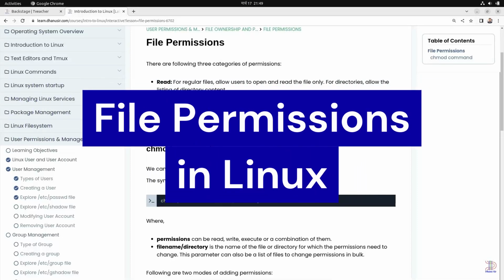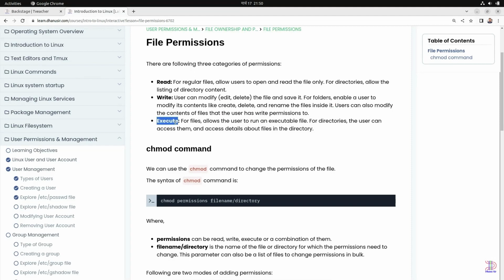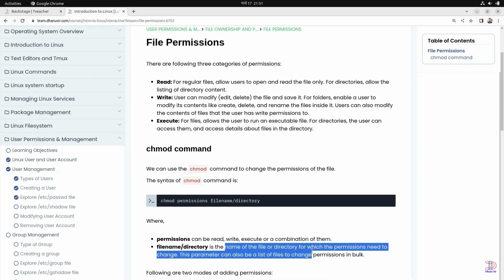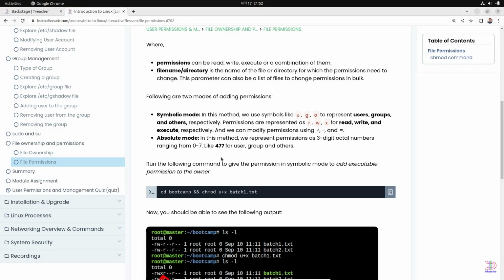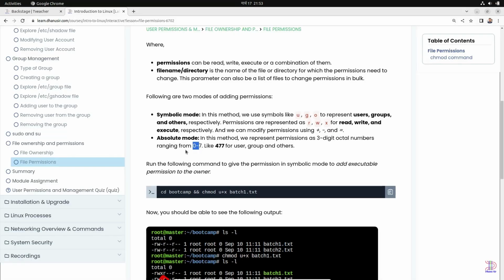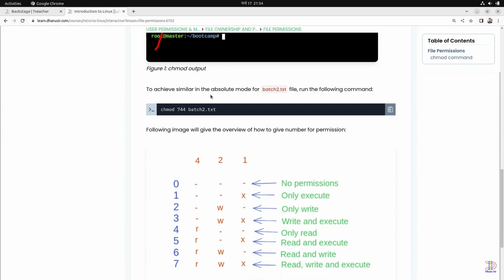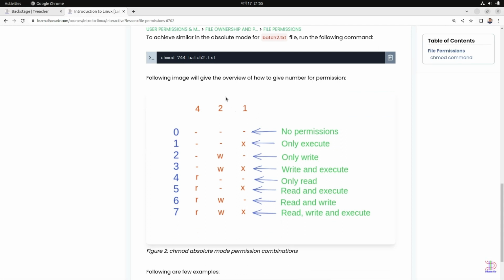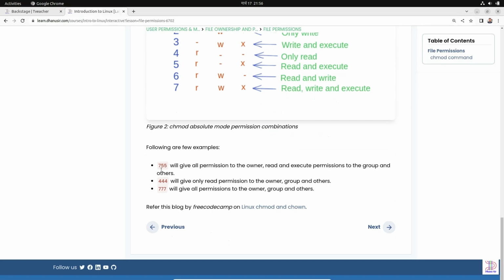8.2 File permissions - Getting started with Linux | Dhanu Sir Course